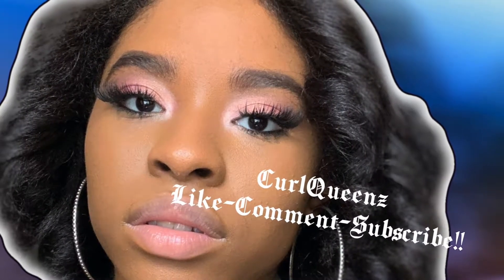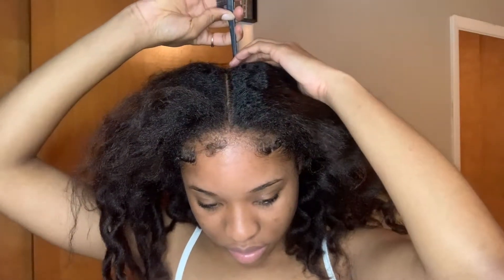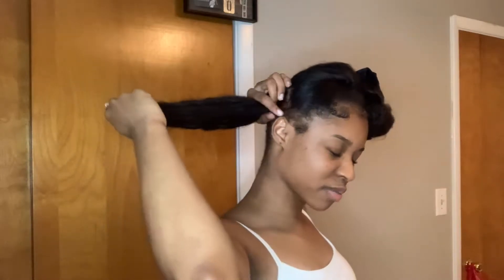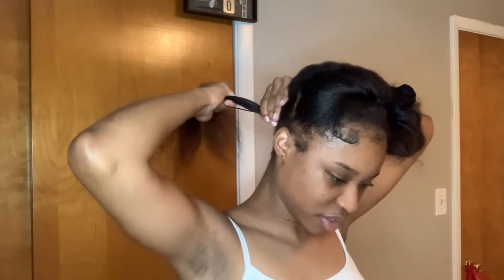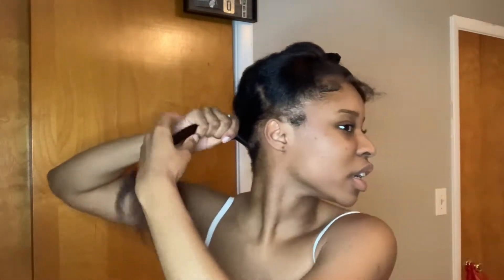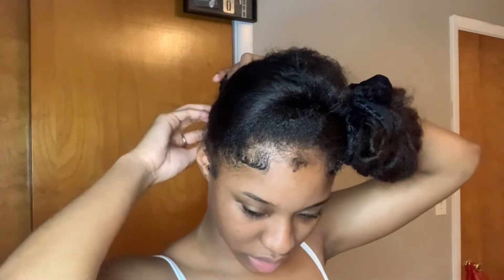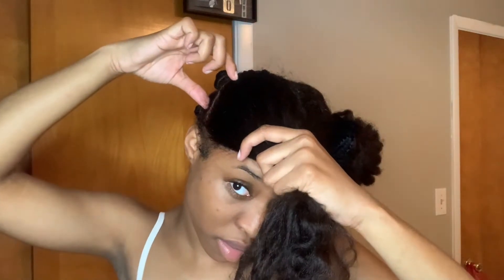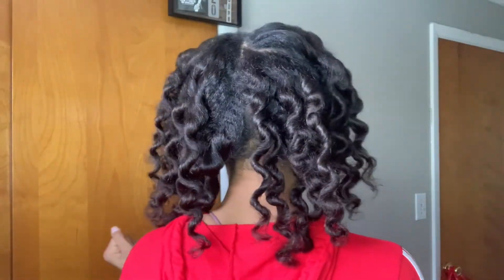Super Bomb Bantu Knot Curls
Hey Guys! Hope you enjoyed this video! I love Bantu Knots the most around fall/winter time because it gives me a cute style that’s very low maintenance!

Music Credits!!